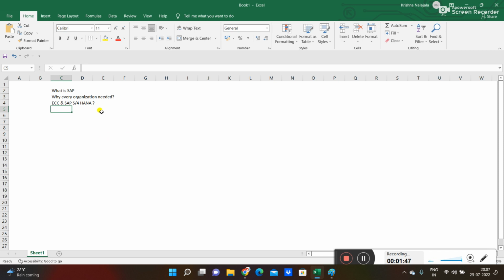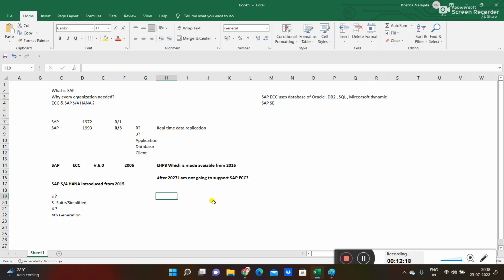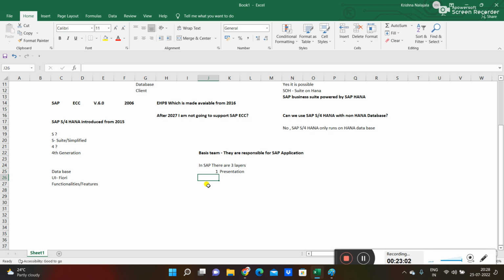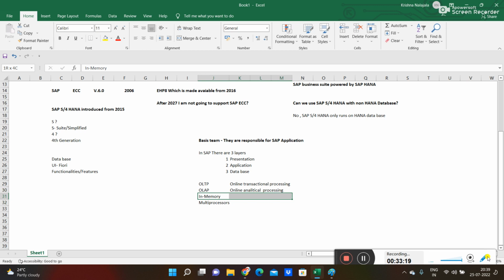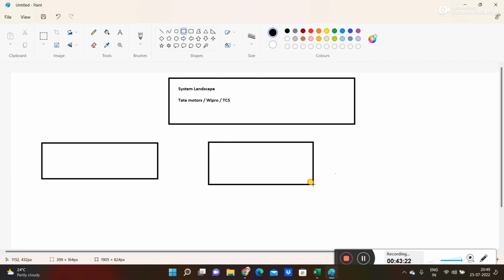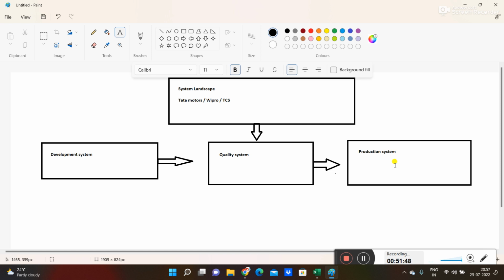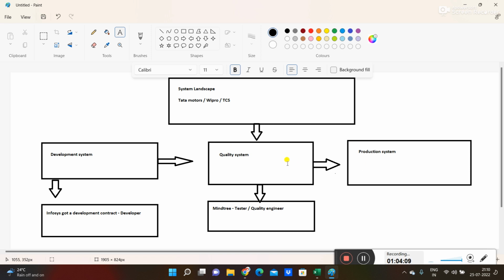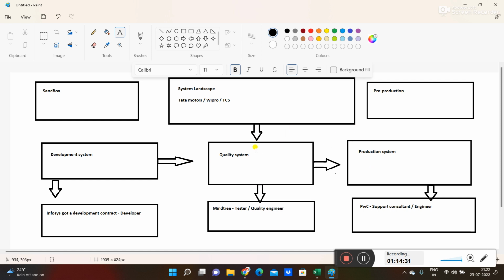SAP S/4 HANA Beginners FICO | Real time DEMO Day 2 Introduction | System Landscape